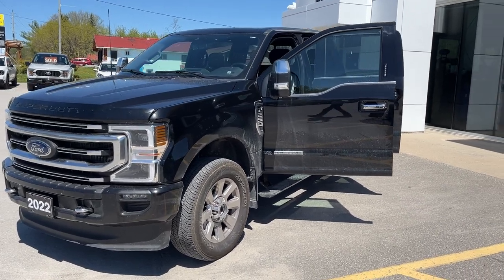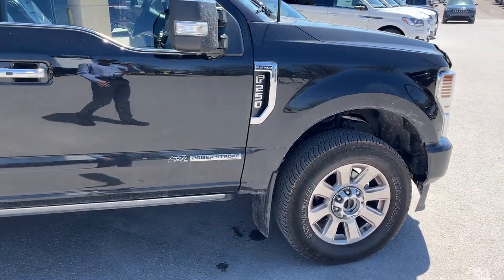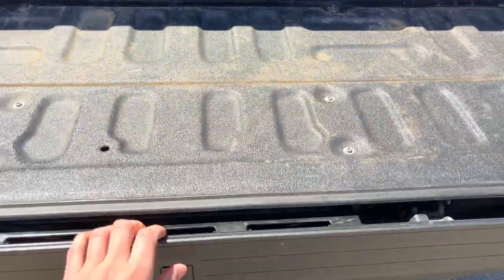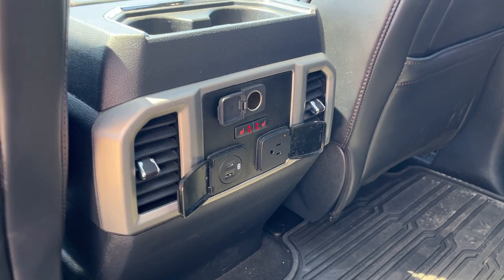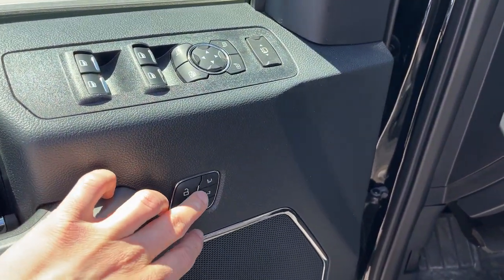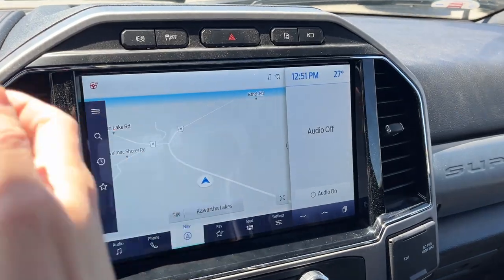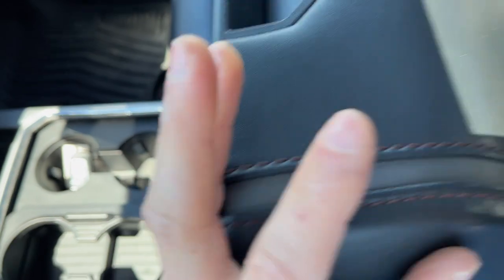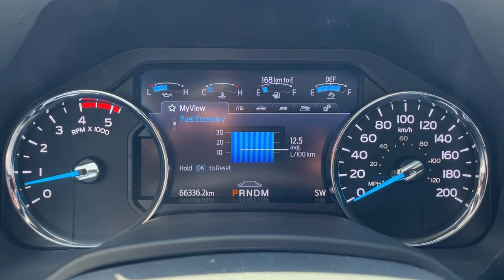2022 Ford F-250 Platinum 703A 6.7L Power Stroke V8 Diesel w/ Moonroof in Agate Black Walk-Around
One-Owner|No Accidents|Local Trade-In|Platinum 703A|Agate Black|6.7L Power Stroke V8 Diesel|Twin Panel Moonroof|20" Alum Alloy Wheels|5th Wheel Hitch Prep Package|Trailer Tow Package|Ford Tough Bed Spray-In Bedliner|Bed Step|Front and Rear Splash Guards|Hood Deflector|Black Onyx Leather Heated and Cooled Power Massaging Front Seats|Heated Rear Seats|Heated Steering Wheel|Power Adjustable Pedals|Driver Seat Memory|Connected Built-In Navigation|Adpative Cruise Control|Wireless Charging|Remote Start|Wireless Apple Carplay and Android Auto|And Much More!

*Vehicle will be fully detailed inside and out for new owner. Photos are exactly how the vehicle was traded in.